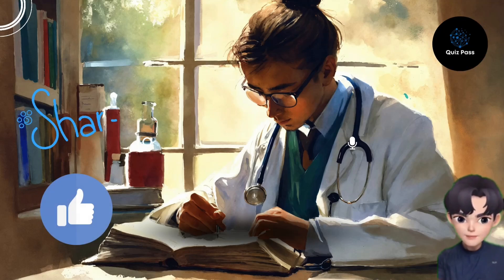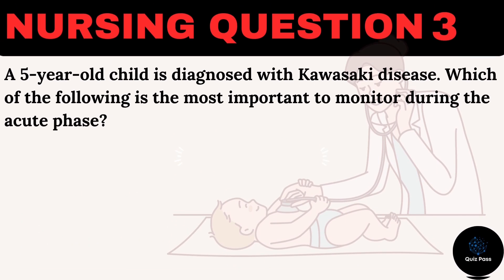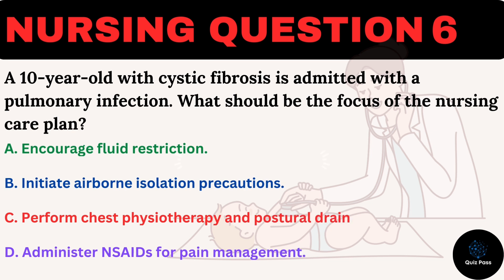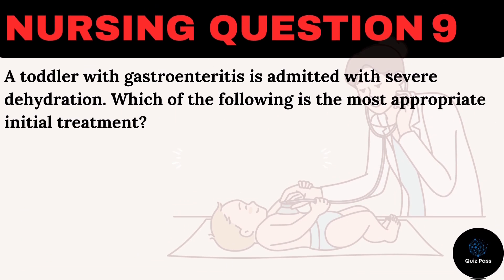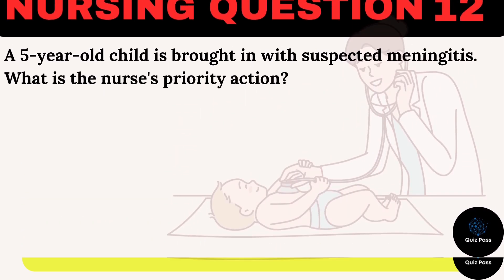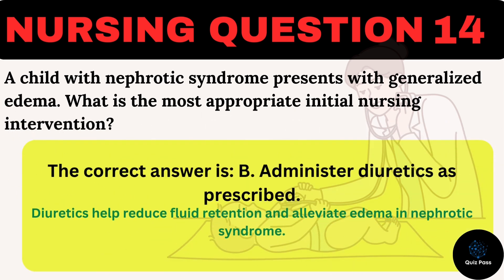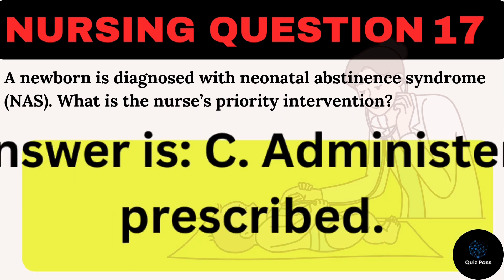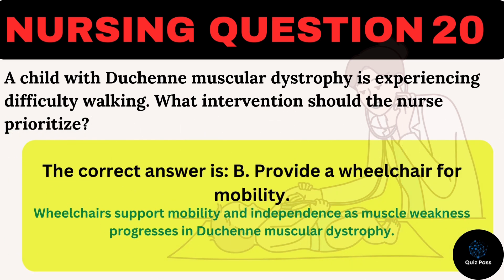Easy PEDIATRICS Questions for Nursing Practice Questions for NCLEX, ATI, & HESI Tests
As a nurse, caring for pediatric patients requires a unique set of knowledge and skills. Are you prepared to demonstrate your pediatric nursing expertise on the NCLEX exam?

This video provides some multiple-choice questions specifically focused on pediatric nursing concepts. From growth and development to common childhood illnesses, medication administration, and emergency situations, these high-yield questions will thoroughly test your understanding.

After each question, you will see the correct answer and the rationale, breaking down the reasoning behind the right choice. These explanations ensure you not only learn the answers but truly grasp the underlying pediatric nursing principles.

By the end of this video, you'll have a solid foundation in applying your pediatric nursing knowledge to NCLEX-style questions, boosting your confidence and preparedness for the big exam day.

Whether you're a nursing student looking to excel in your pediatric course, a new nurse graduate seeking to strengthen your pediatric skills, or an experienced nurse wanting to refresh your knowledge, this resource is a must-have.

So get ready to immerse yourself in these must-know pediatric nursing questions. Have a pen and paper handy to jot down notes, and feel free to pause the video as needed to solidify your understanding. Let's level up your pediatric nursing game together!